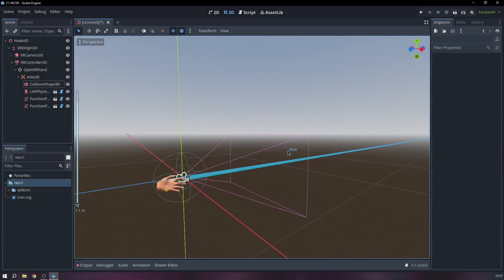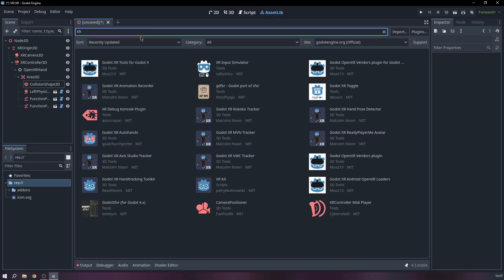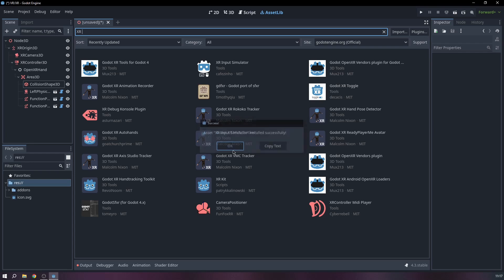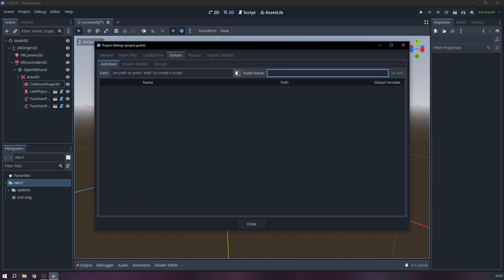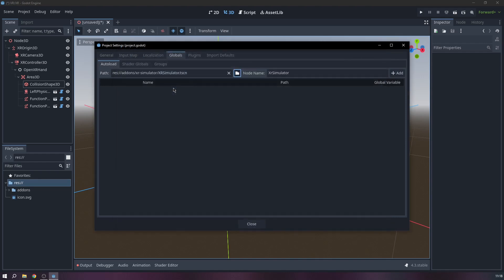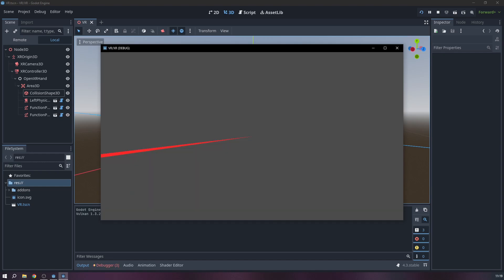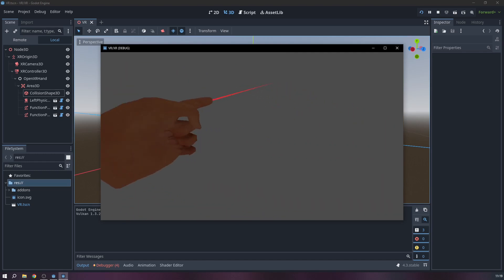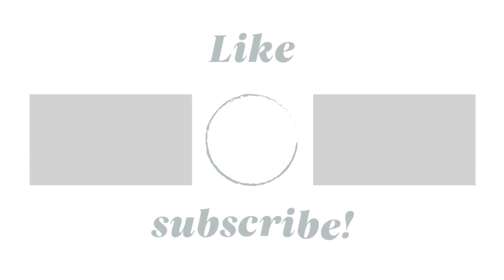XR Input Simulator Setup in Godot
I will demonstrate how to add and use the XR simulator tool in Godot4.
This tool allows you to simulate input on your XRControllers and XRCamera, without having to use a VR headset.